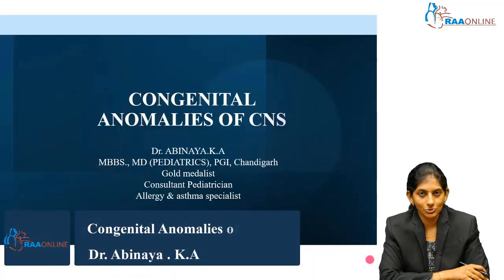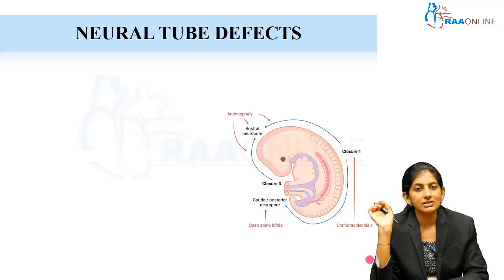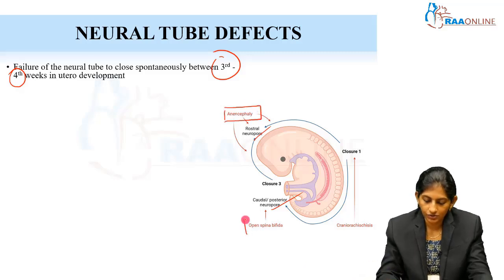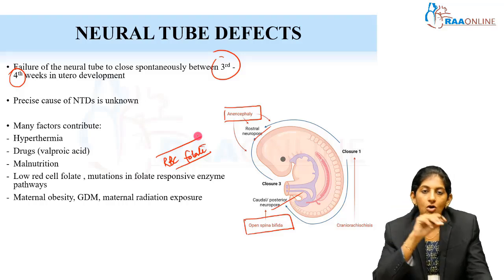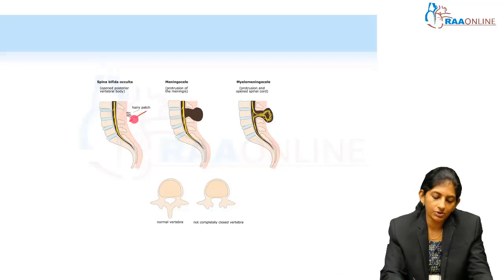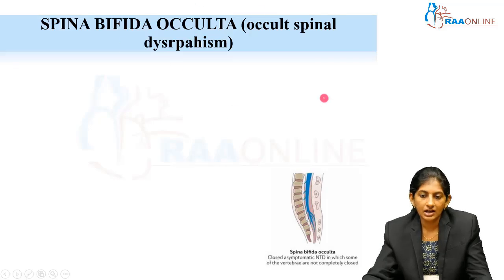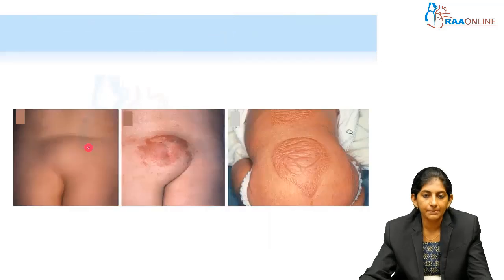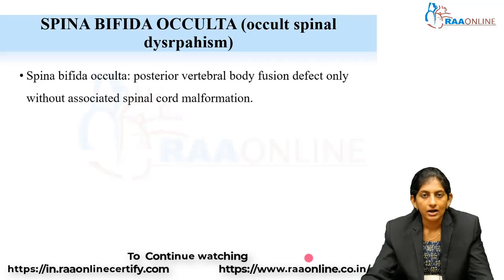Pediatrics | Nelson Based Teaching | Congenital Anomalies of CNS | Raaonline